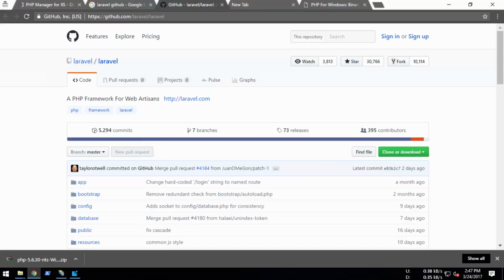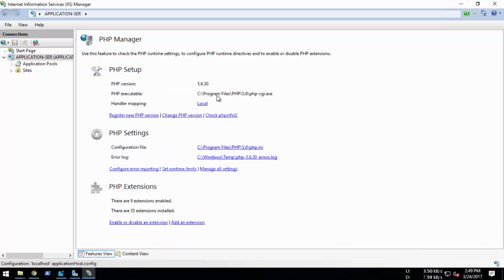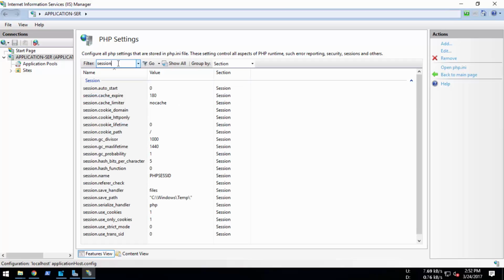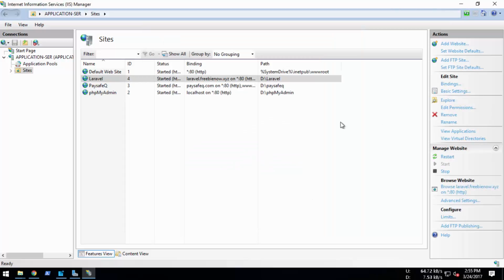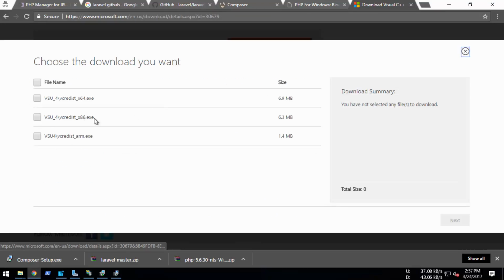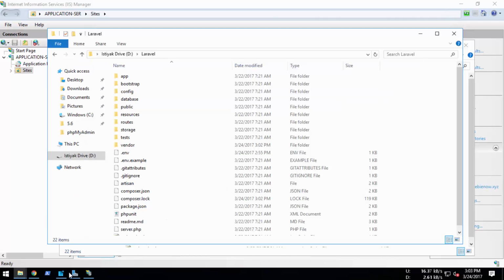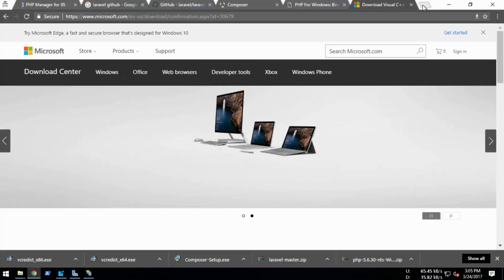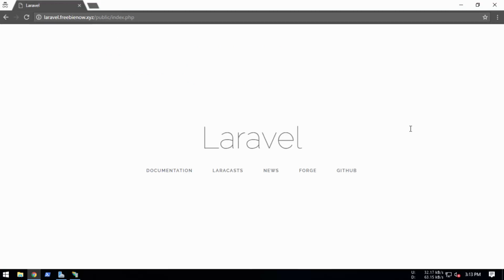Laravel Installation on IIS 10 in Windows Server 2016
Dependency -
PHP 5.6 x64 Non-Safe Thread
URL Rewrite Module
PHP Manager (For Easy Way to Install)
Composer
Laravel Git
Visual C++ Redistributable for Visual Studio 2012 (version x86/x64)
IIS 10

PHP Configuration:

extension_dir = "ext"
cgi.force_redirect = 0
cgi.fix_pathinfo = 1
fastcgi.impersonate = 1
fastcgi.logging = 0
extension=php_mbstring.dll
extension=php_exif.dll      ; Must be after mbstring as it depends on it

Composer Command:
composer install

.env File Fix Command
php artisan key:generate